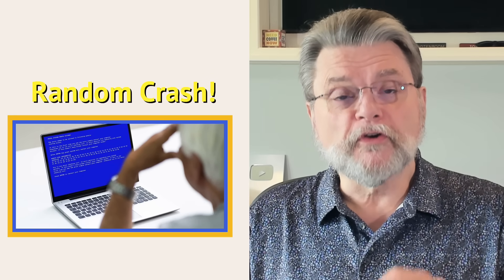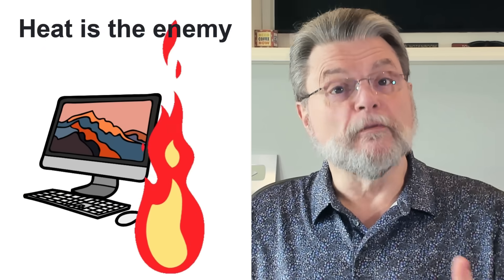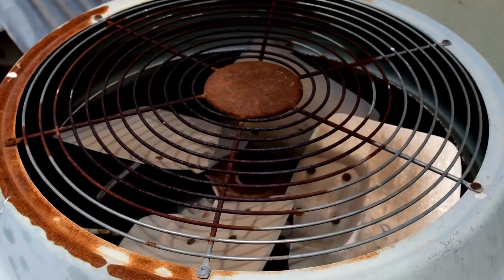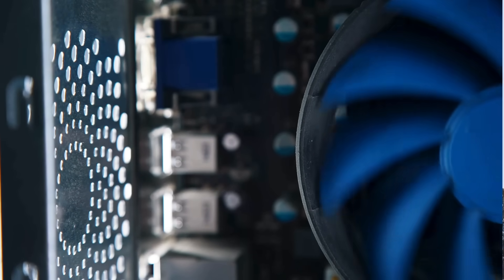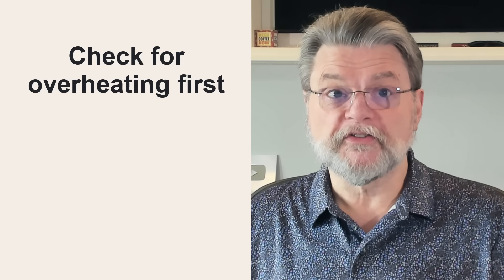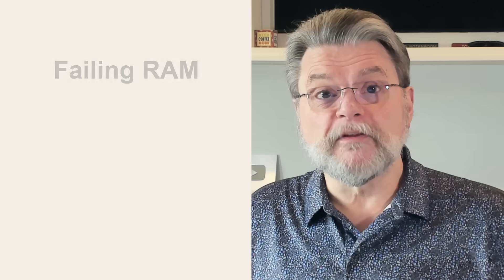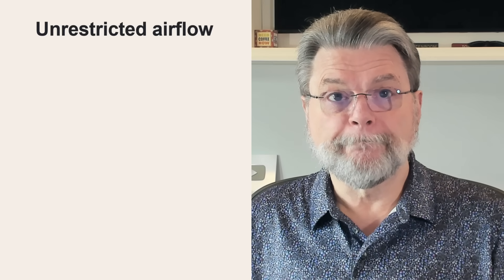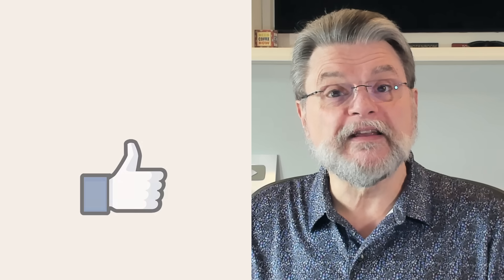Why Does My Computer Crash Randomly?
✴️ Random crashes are annoying and difficult to diagnose. I'll review common causes and steps you can take to determine what's happening on your computer.

✴️ The most common cause of random crashes is an overheating computer caused by blocked airflow or a failing fan. Pay attention to how hard your computer is working at the time of a crash — high usage can exacerbate heat problems. Other causes include hardware failure of RAM or disks, and — much less commonly — malware.

Chapters
0:00 Computer Crashes Randomly
0:45 The most common cause is heat
2:00 Heat and your CPU
3:25 Other causes
5:30 Diagnosis list